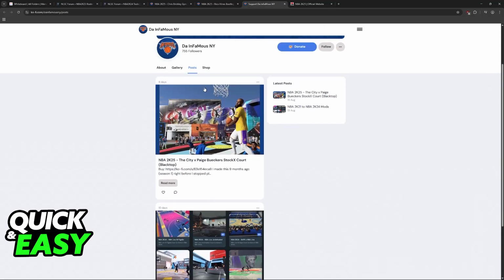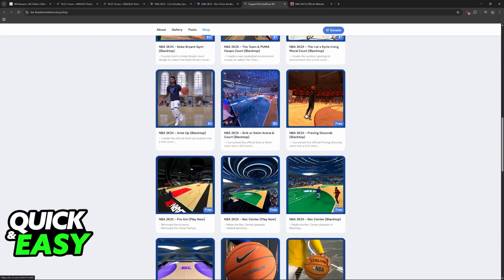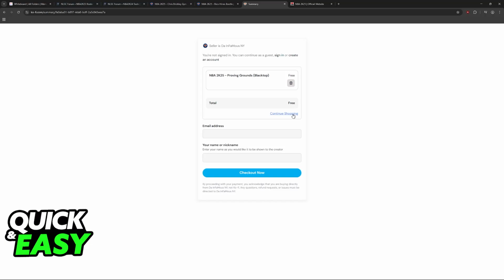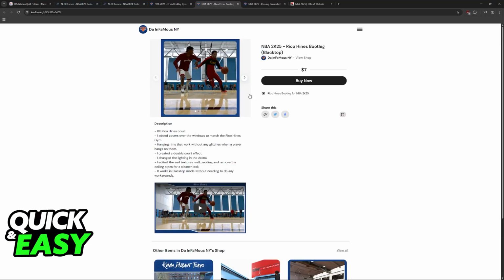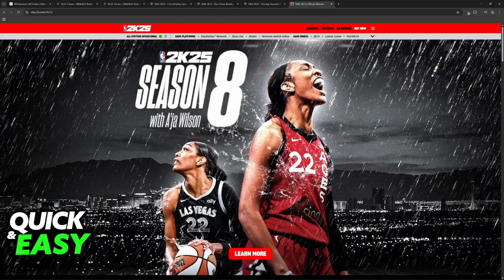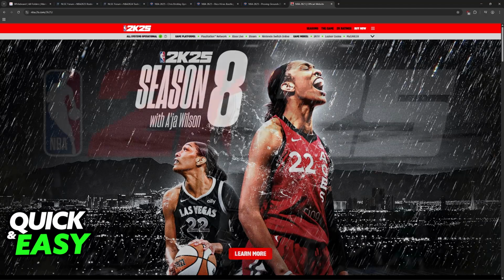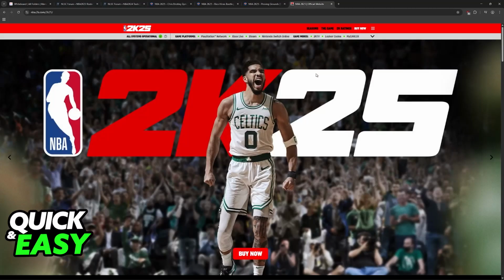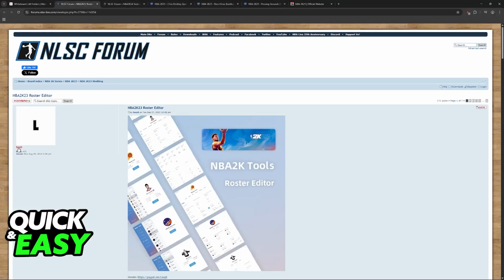How To Change Blacktop Court 2K25 (2025) - Step by Step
I will solve your doubts about how to change blacktop court 2k25, and whether or not it is possible to do this.

I hope I have helped you with the video!